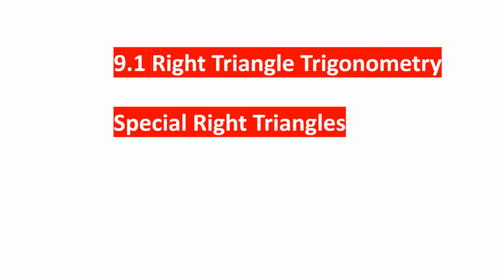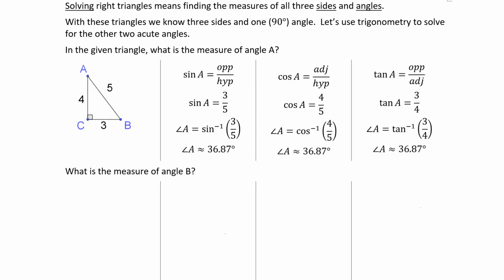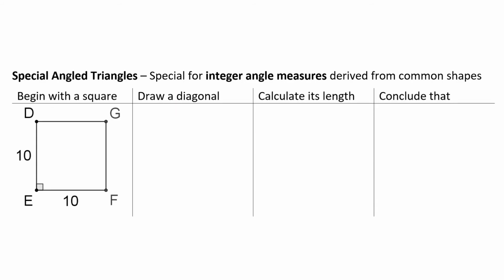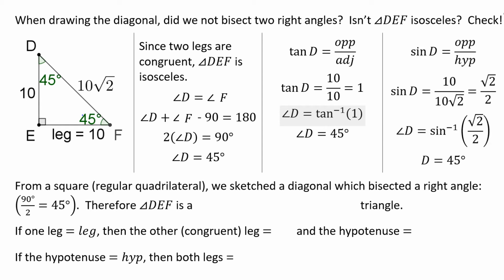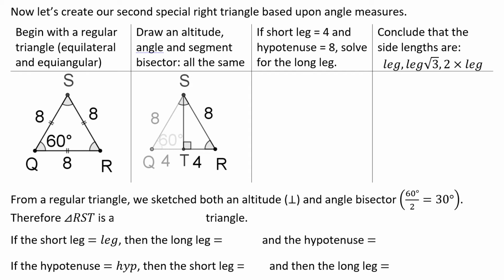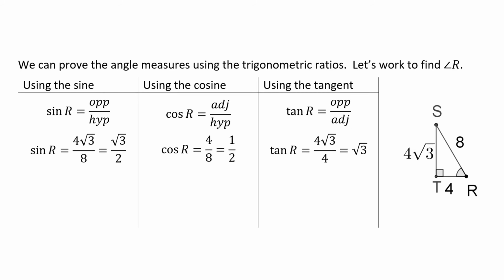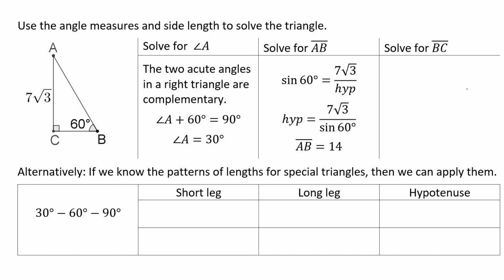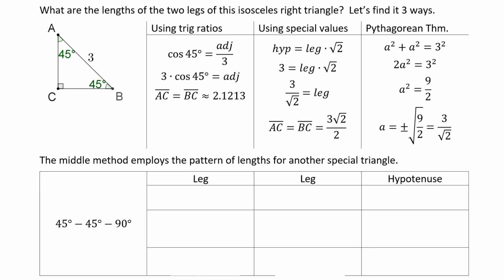9 1 Special Right Triangles